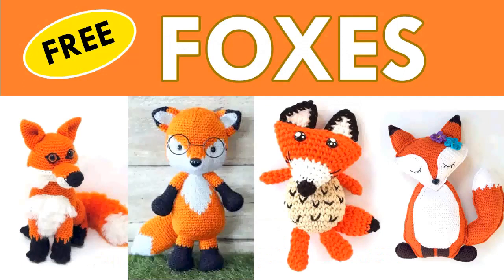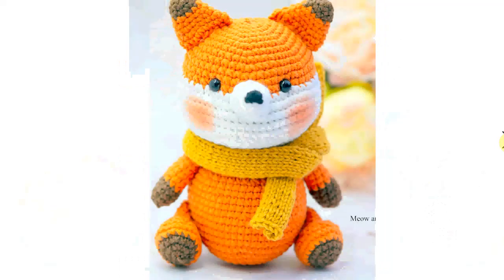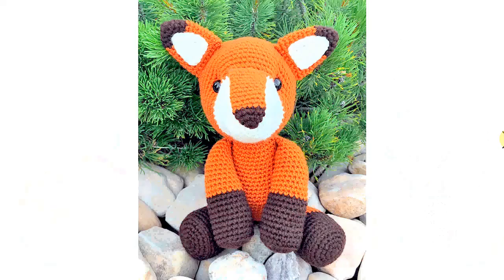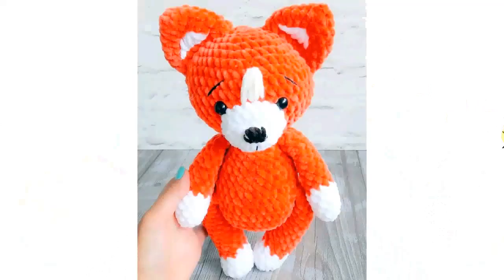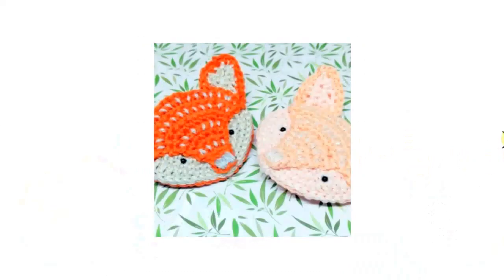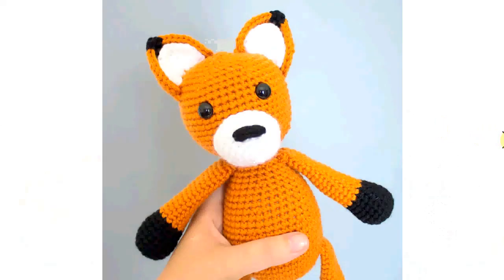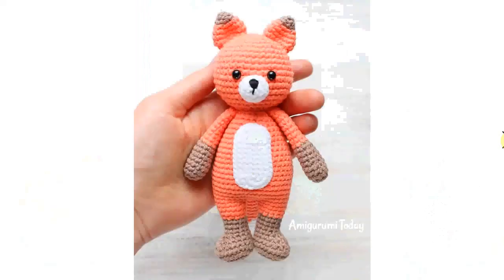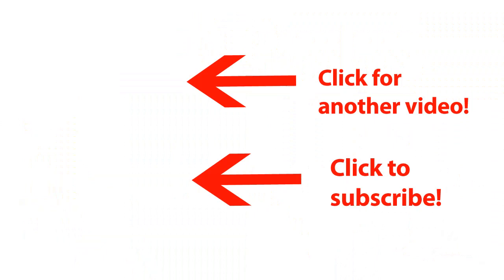Free Amigurumi Fox Crochet Pattern Roundup!